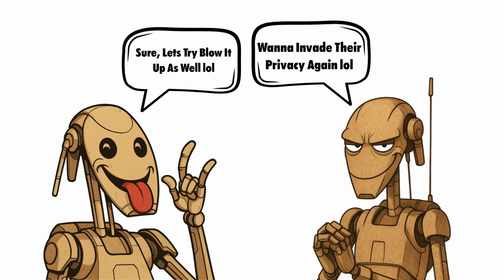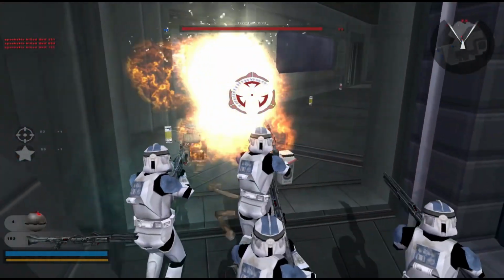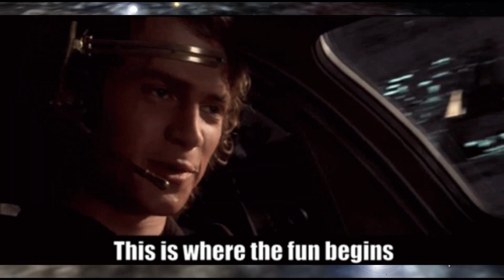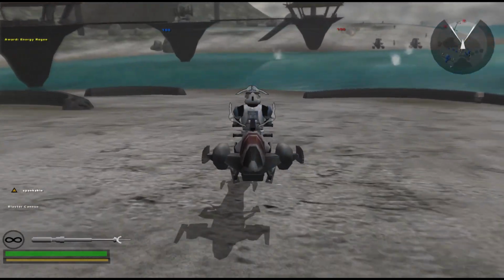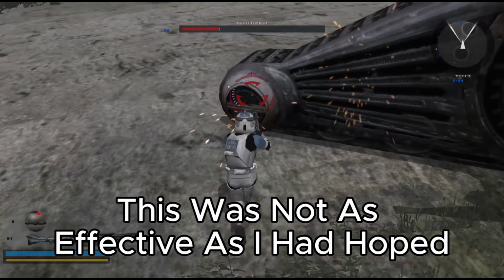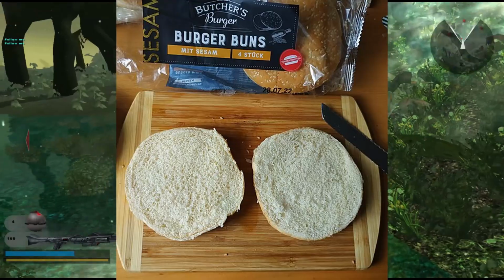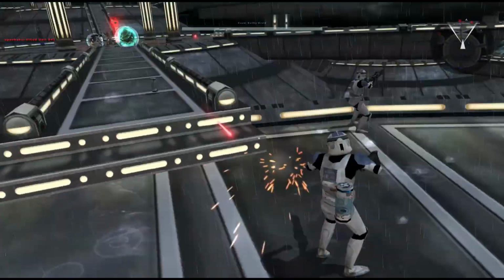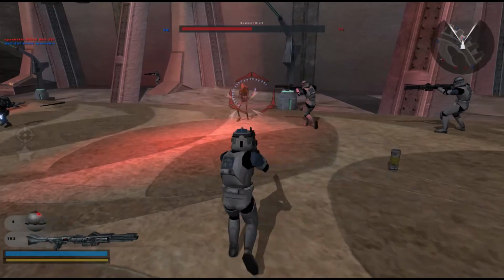I Beat Star Wars Battlefront 2 Galactic Conquest With ZERO CREDITS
Galactic Conquest is the standout game mode in the original star wars battlefront 2, where players aim to conquer the galaxy, with battles and defences rewarding credits, so that you may purchase better units, various bonuses, and extra capital ships, but what if you did not use those credits and went hardcore mode ?

Join me in my Galactic Conquest zero Credit Challenge